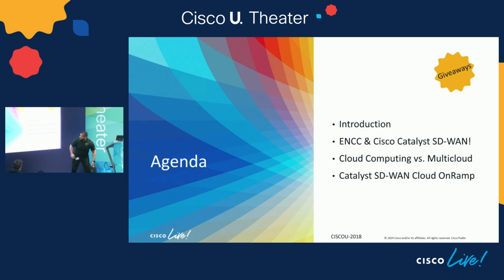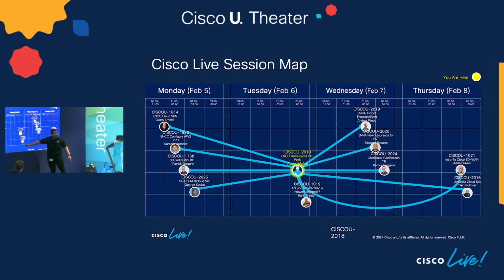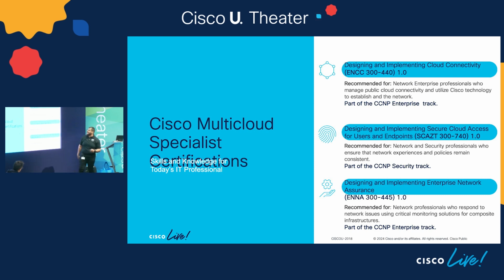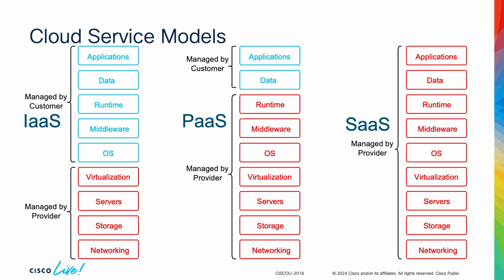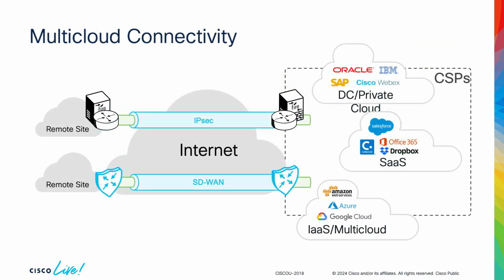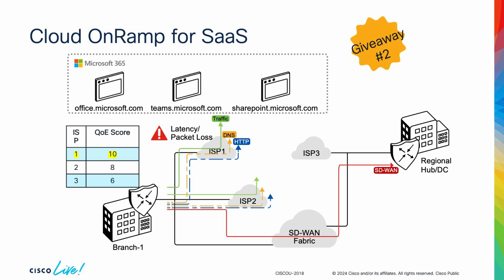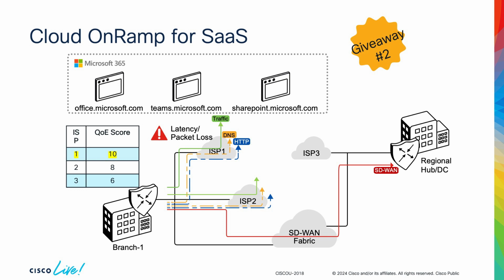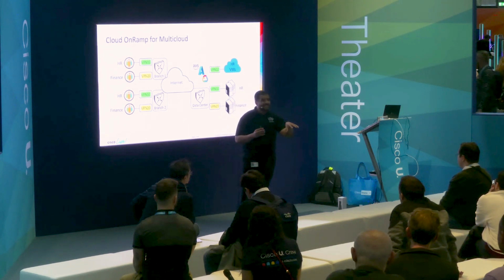ENCC: Get Ready for the new MultiCloud CCNP Certification using Catalyst SD-WAN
If you are still wondering if it's time to start ramping up on the ENCC track? This Cisco U. session will give you the guidelines that will motivate you to start your ENCC journey and wrap your head around the most important topic that can help you prepare for this certificate. Using Catalyst SD-WAN knowledge you will be able to get through a major chunk of the necessary information to get you ready for one of the most trending Cisco Multicloud Specialist tracks.

Ahmed Moftah, TRAINING MANAGER, Cisco Systems, Inc.